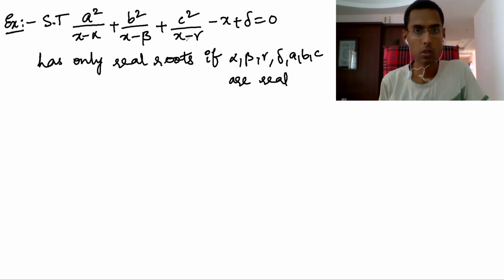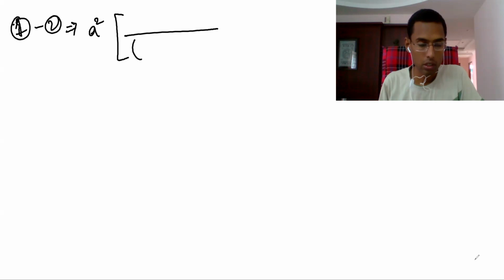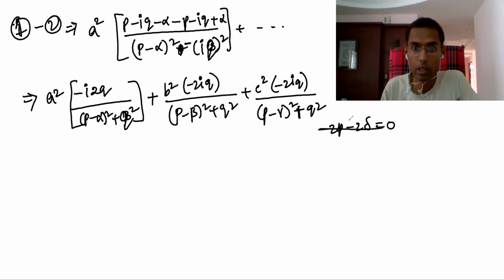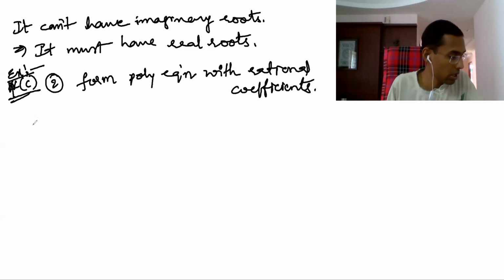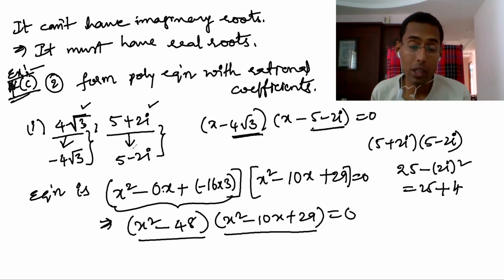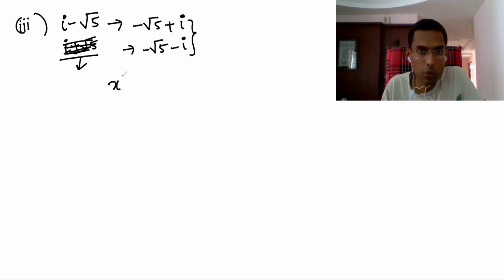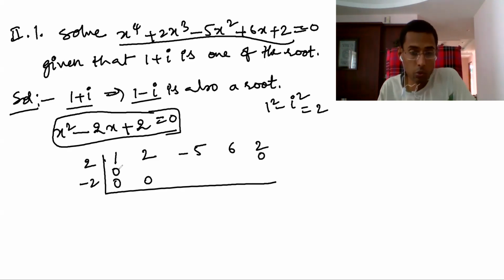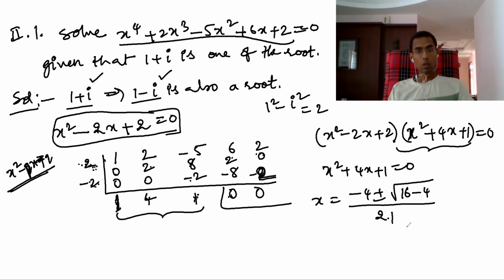THEORY OF EQUATIONS PART 8| IITJEE MAIN AND ADV| SUBHASH REDDY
THEORY OF EQUATIONS| INTER SECOND YEAR| SUBHASH REDDY